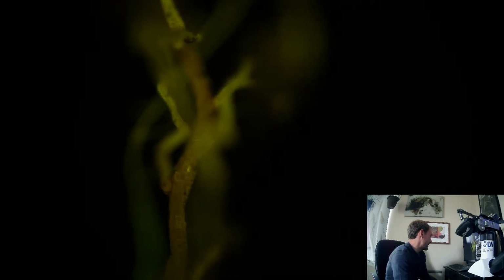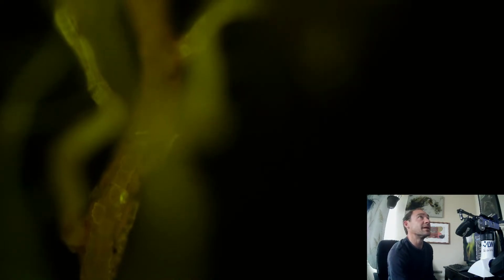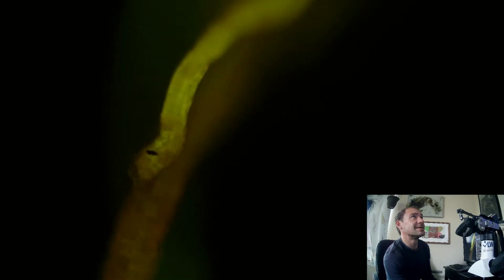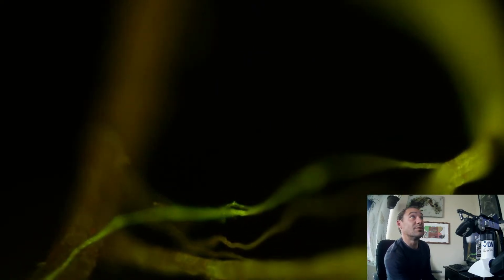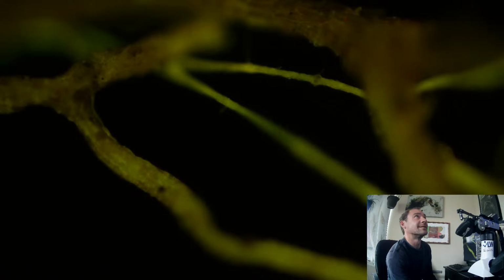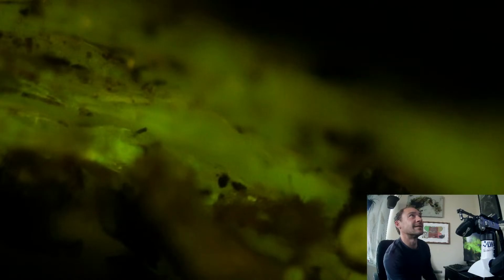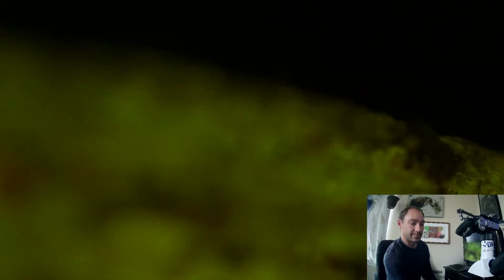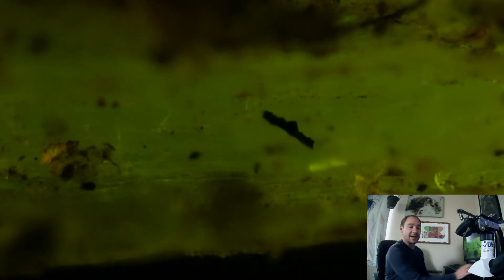Live Microscopy! Roots with Epi-Florescence lighting!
Checking out a bunch of different plant roots under the microscope with epi-florescence lighting. Looking for Endophytic fungi! Such as Arbuscular Mycorrhizal Fungi (AMF).